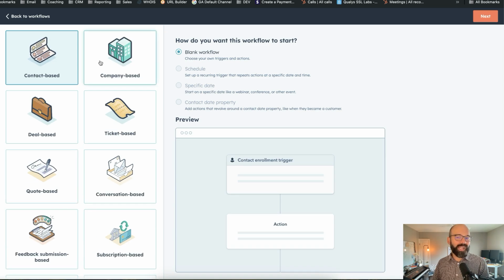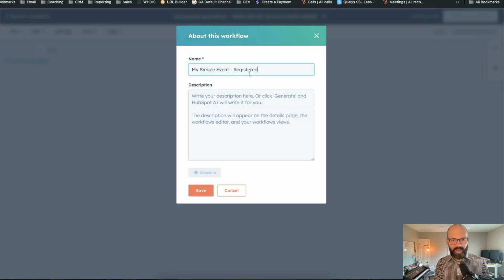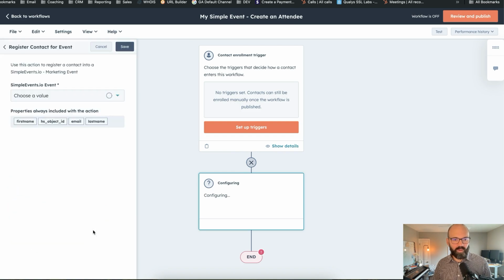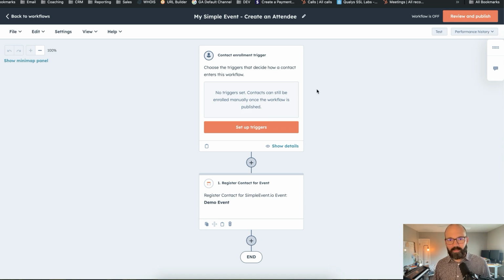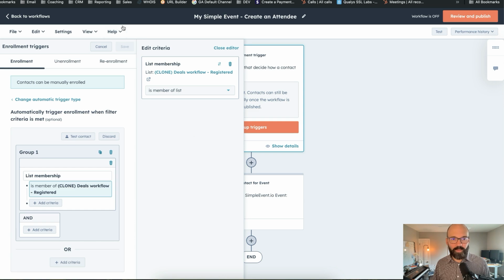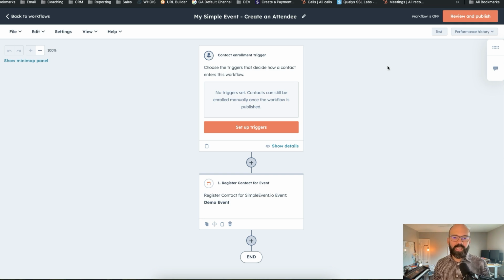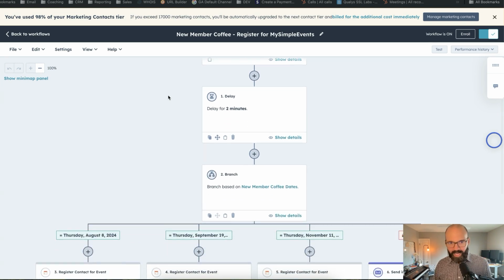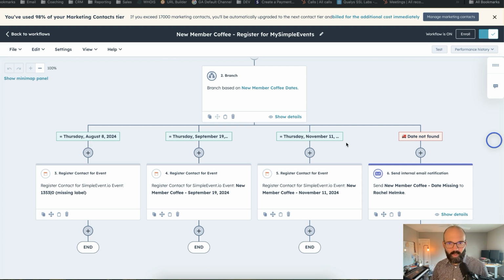How to Manually Register Contacts for Events Using HubSpot Workflows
⚙️ Manually Register Contacts for Events in SimpleEvents.io Using HubSpot Workflows 🚀

In this quick tutorial, Justin from SimpleEvents.io walks you through how to use HubSpot workflows to manually push contacts into your events. Whether you’re using different forms or need to manually enroll attendees, this video will show you how to set up workflows and streamline your event registration process.

🔑 What You'll Learn:

• How to create and customize HubSpot workflows to register attendees for SimpleEvents.
• Manually enroll contacts for an event, even if you're not using a SimpleEvents form.
• Set triggers using lists or manual enrollment to register contacts for multiple events.
• Use a single form to manage multiple events through branching workflows, allowing attendees to select event dates.

Simplify your event registrations and create seamless workflows using SimpleEvents.io and HubSpot's automation tools!

💻 Get Started: Visit SimpleEvents.io to learn more and enhance your event management today!